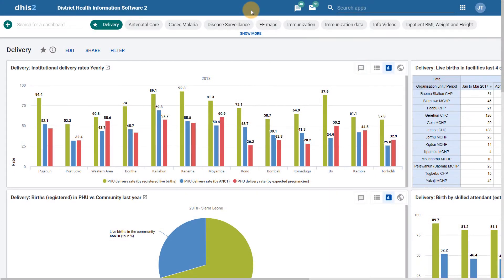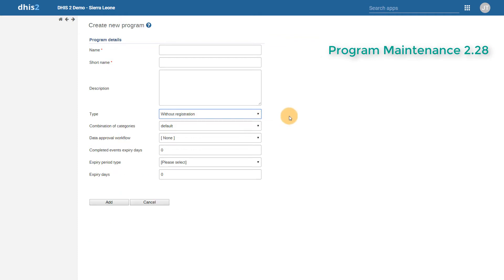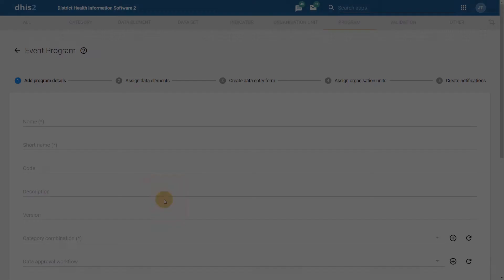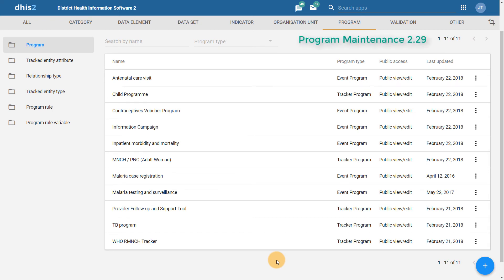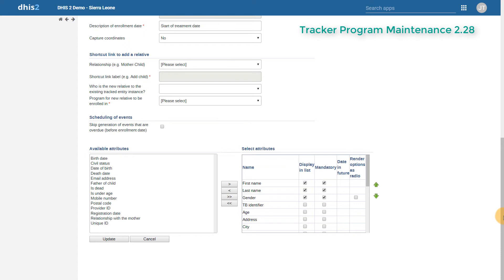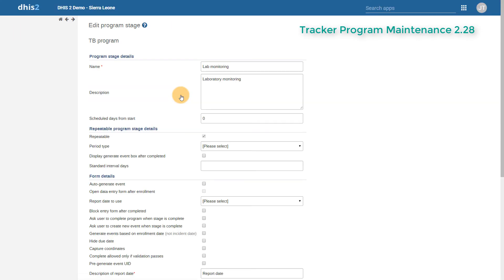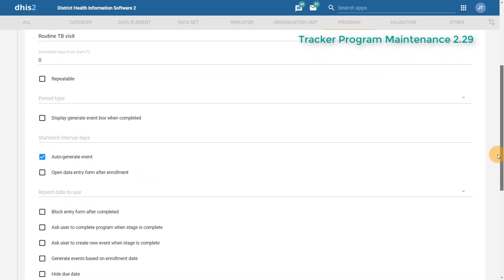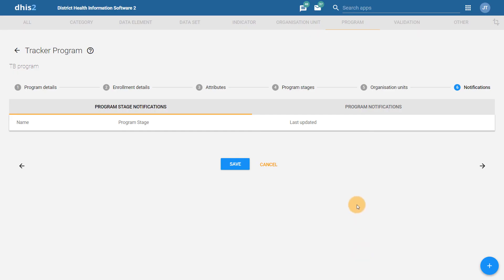DHIS2 2.29 - Event and Tracker Maintenance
This video goes over the new features introduced in 2.29 for both Event and Tracker maintenance.